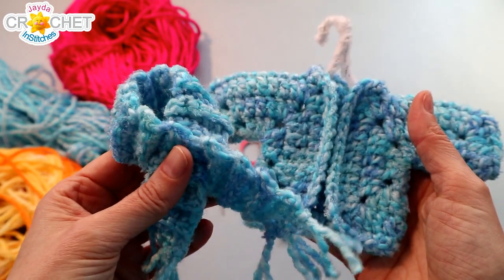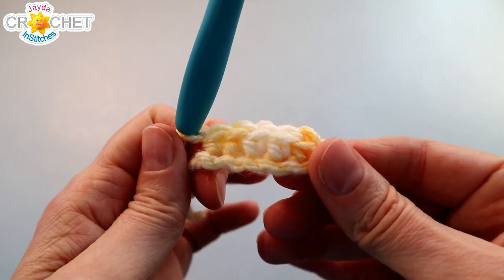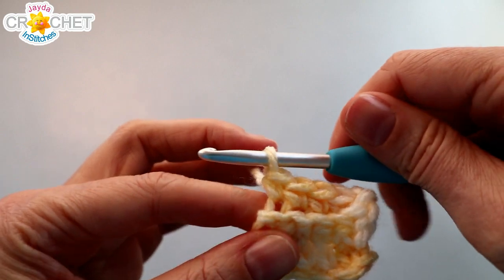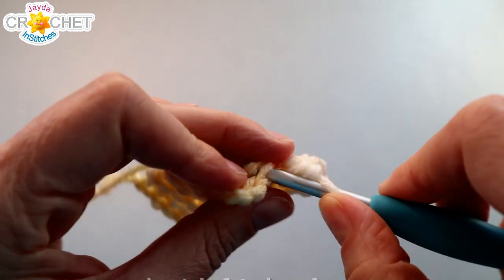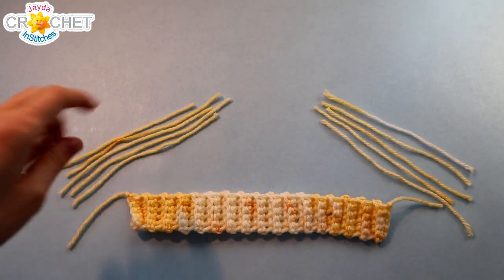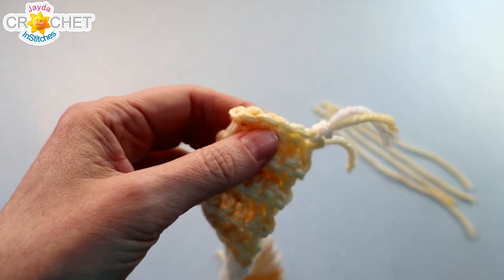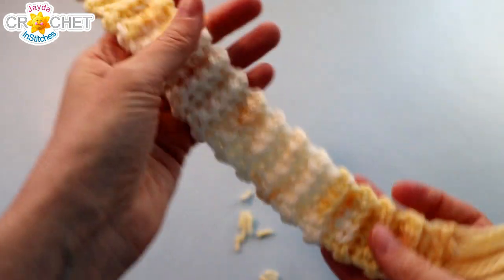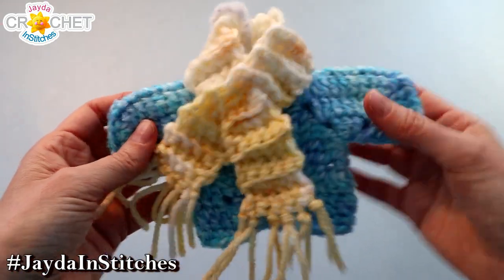Miniature Keyhole Scarf Ornament Pattern & Tutorial - Crochet Quick Fix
It's one last adorable addition to our Crochet Outdoor Clothing Ornament Collection this year!  Happy Holidays and Let's Stitch It Up Together :)